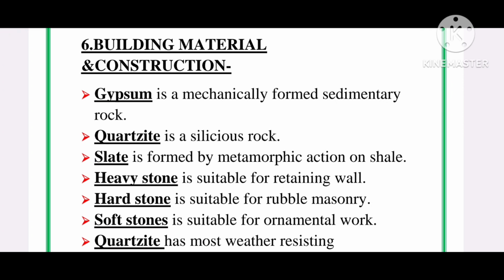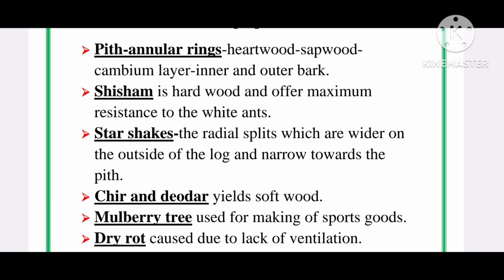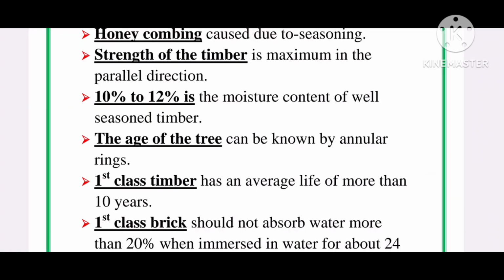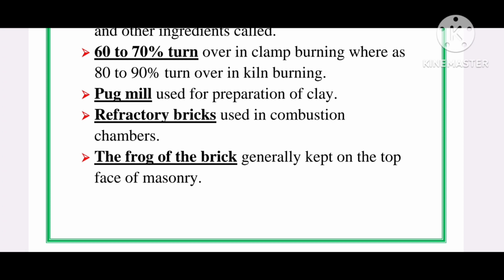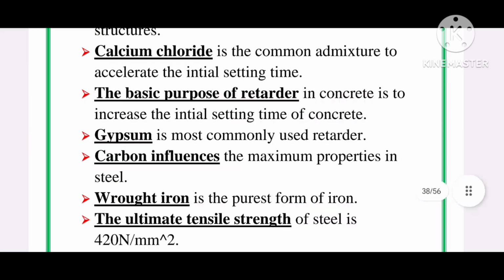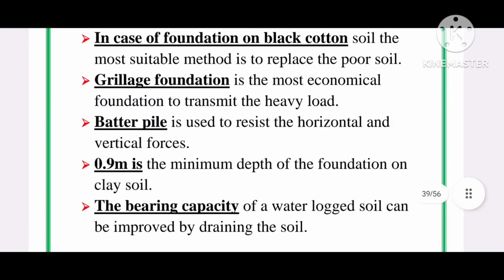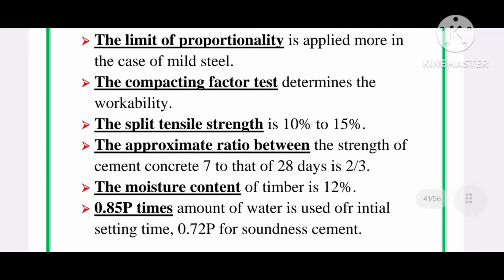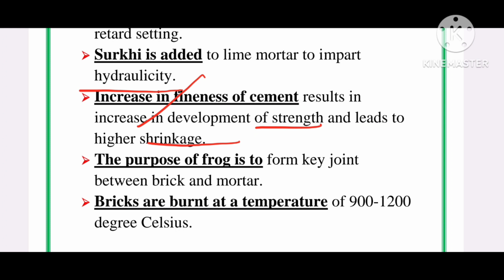BUILDING MATERIALS AND CONSTRUCTION/SHORT NOTES/IMPORTANT OBJECTIVE QUESTIONS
competitive examination
notes
civil engineering mcqs
civil engineering short notes
civil engineering lecture classess